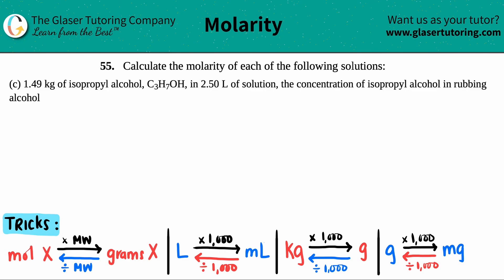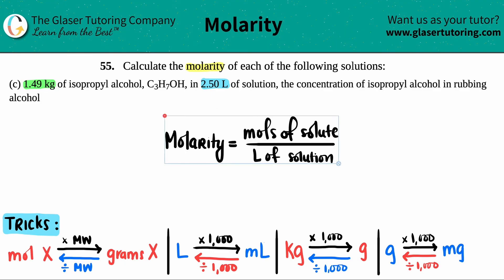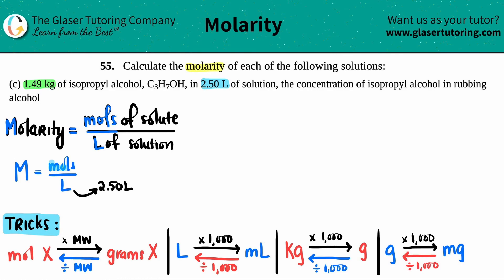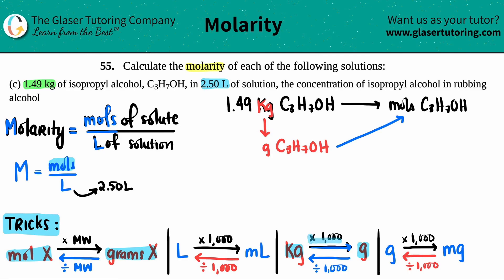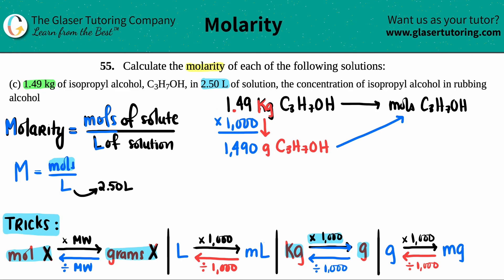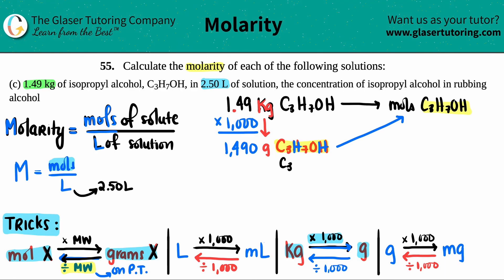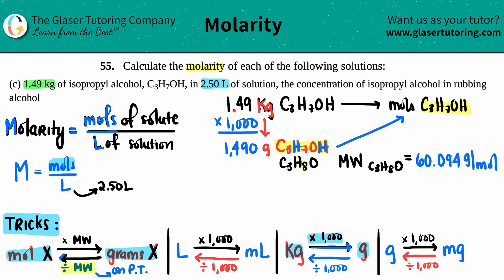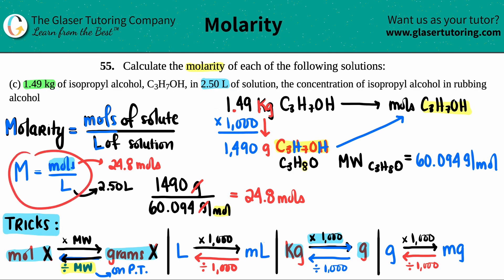3.55c | Calculate the molarity: 1.49 kg of isopropyl alcohol, C3H7OH, in 2.50 L of solution, the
Calculate the molarity of each of the following solutions:
1.49 kg of isopropyl alcohol, C3H7OH, in 2.50 L of solution, the concentration of isopropyl alcohol in rubbing alcohol